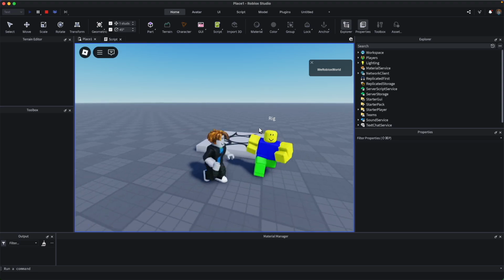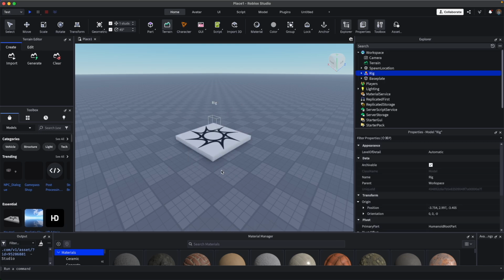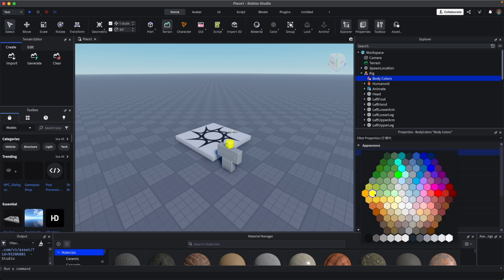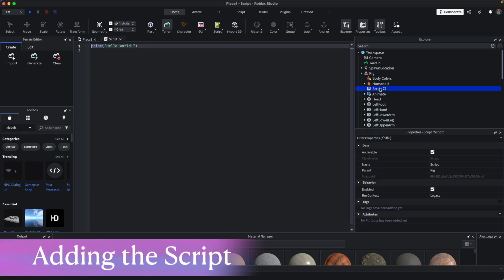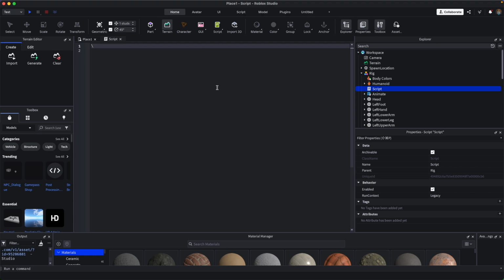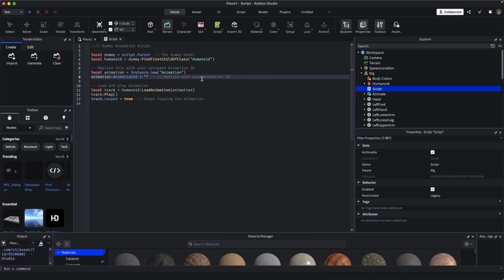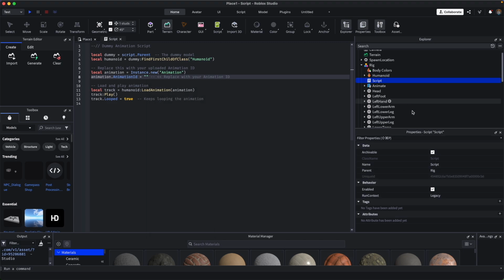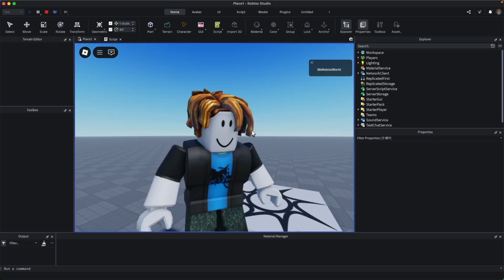how to animate for dummy in roblox studio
Want to make your Roblox dummy move and animate like a pro? 🤖
In this video, I’ll show you step-by-step how to make a dummy play any animation in Roblox Studio — all using a super simple Lua script! 💻✨

No scripting experience needed — perfect for beginners who want to bring their NPCs to life.
Watch till the end to learn how to add your own custom animations and make your game look amazing!

📜 Script Used in This Video:
local dummy = script.Parent
local humanoid = dummy:FindFirstChildOfClass("Humanoid")

local animation = Instance.new("Animation")
animation.AnimationId = "rbxassetid://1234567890" -- Replace with your animation ID

local track = humanoid:LoadAnimation(animation)
track.Looped = true
track:Play()

Key moments:
00:00 – Intro
00:20 – Setting up the dummy
01:36 – Add script
02:05 – Add custom animation
02:51 - Wrap up